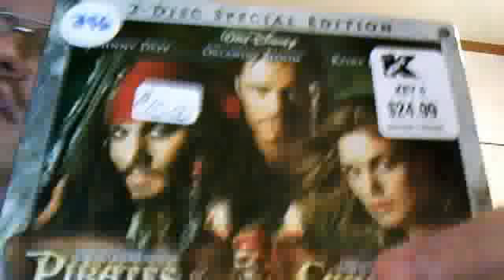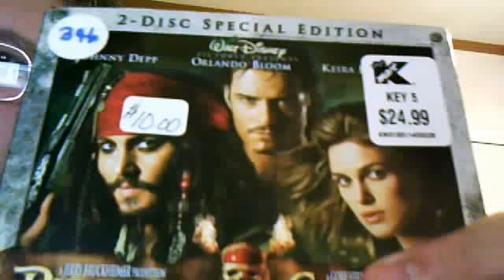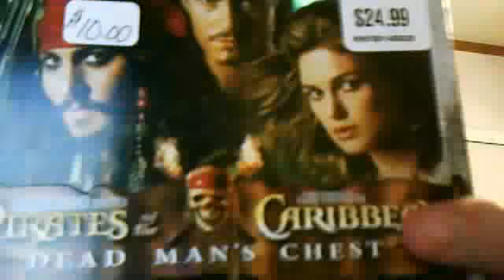Pirates of the Caribbean: 2 &3 (DVD for sale on Amazon pt.1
diskid02's webcam video September  6, 2011 04:38 PM